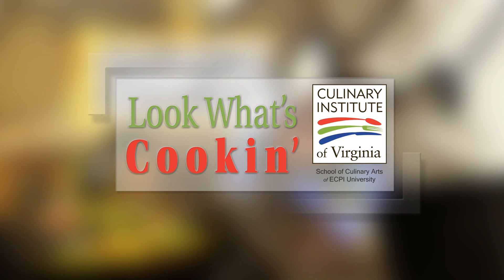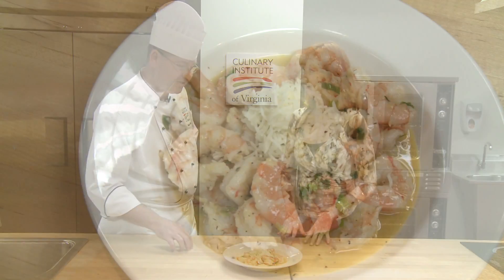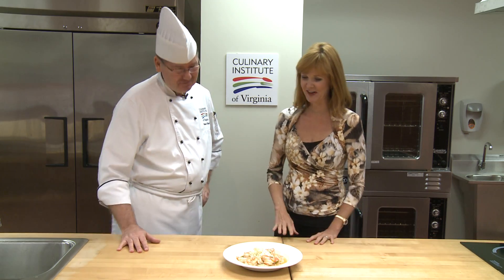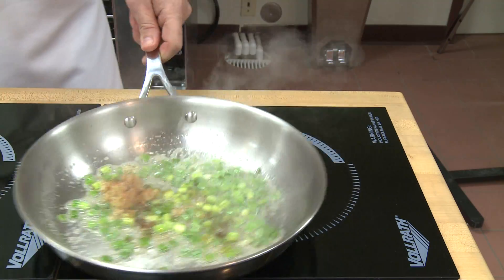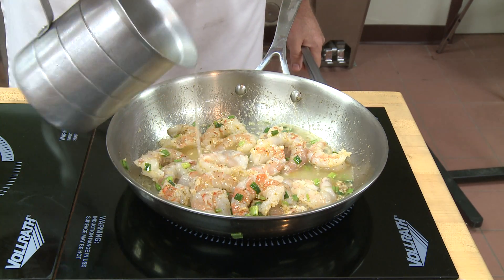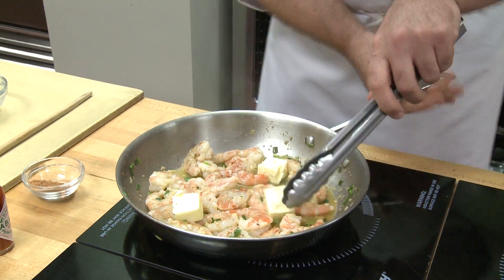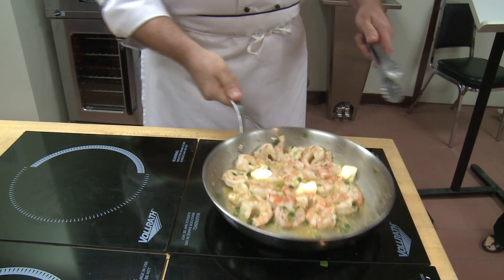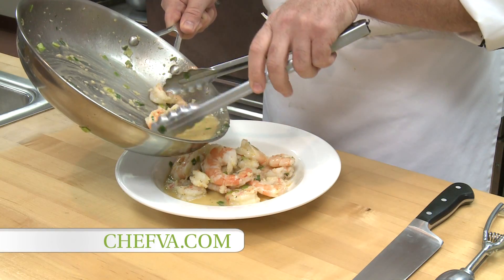How to cook Cajun Shrimp -- Look What's Cookin'- Culinary Institute of Virginia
Culinary Institute of Virginia, teaches you how to cook Cajun Shrimp with WTKR.com in this week's Look What's Cookin'.